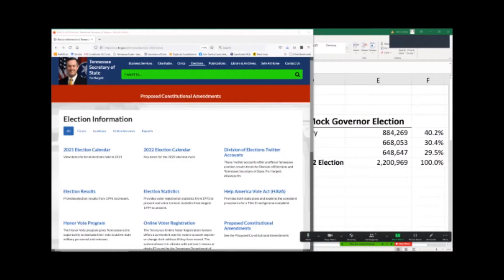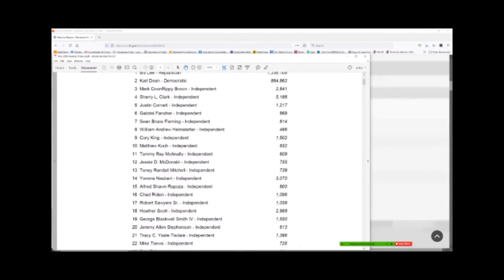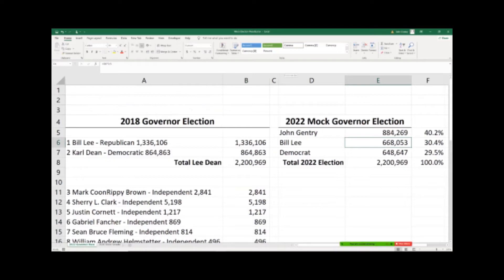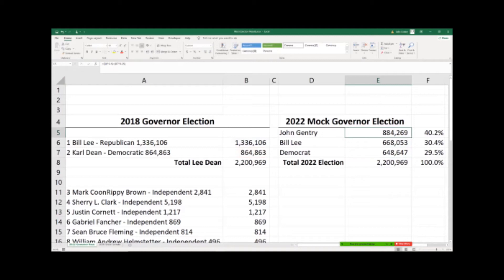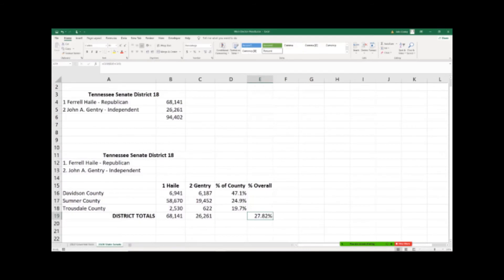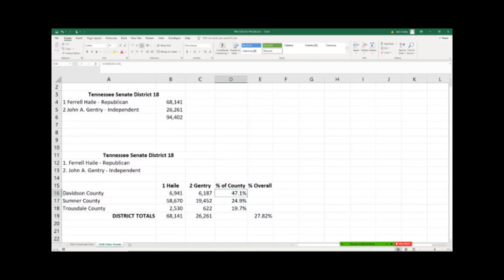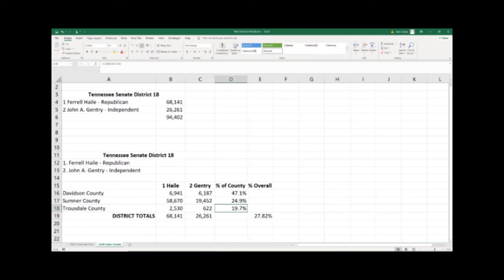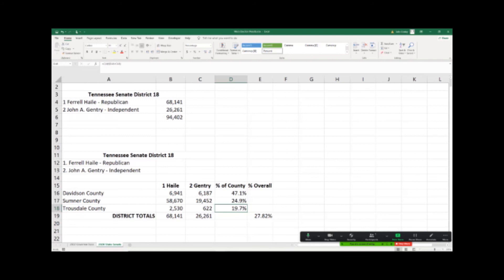EASY WIN WHEN EVERY VOTER KNOWS MY WORK